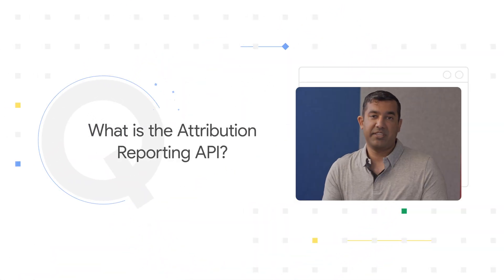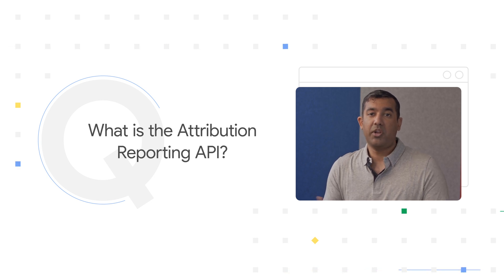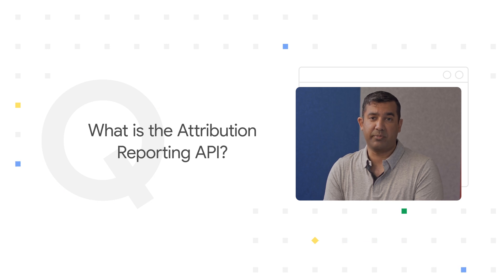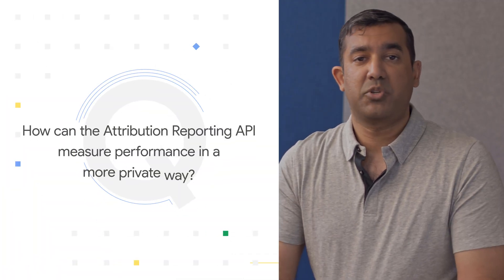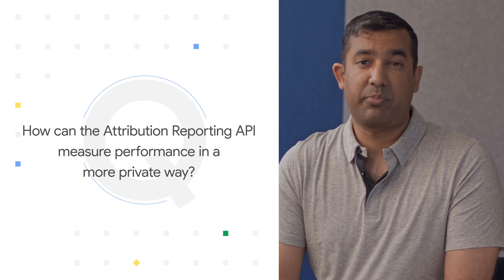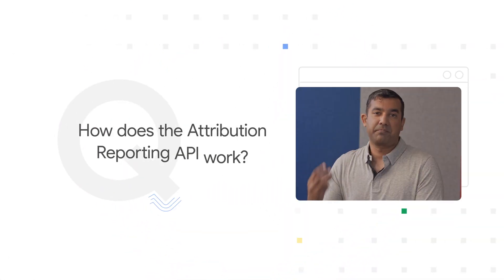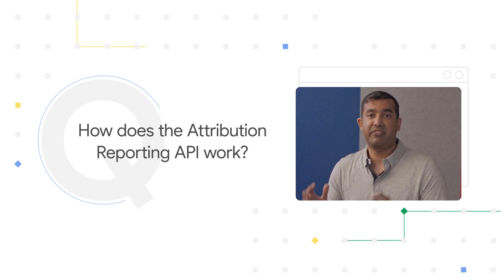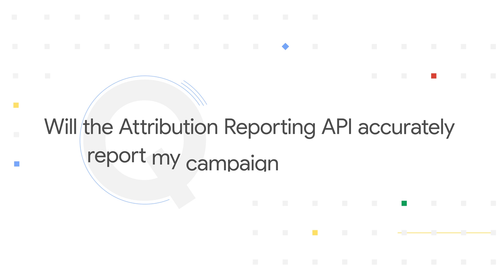The Attribution Reporting API | Advertiser Privacy Q&A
Update as of July 22, 2024: Chrome has now proposed an updated approach to third-party cookies that elevates user choice.

Watch a new advertiser privacy Q&A video series, where - in 5 minutes or less - Vinay Goel, Group Product Manager at Chrome, answers frequently asked questions about the Attribution API, the Privacy Sandbox proposal which can help you measure when an ad engagement leads to a conversion.